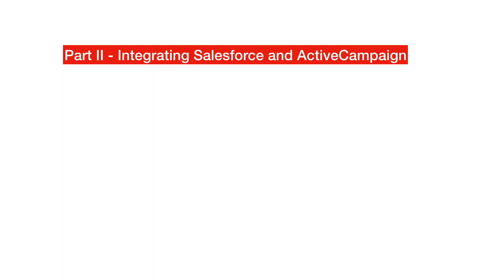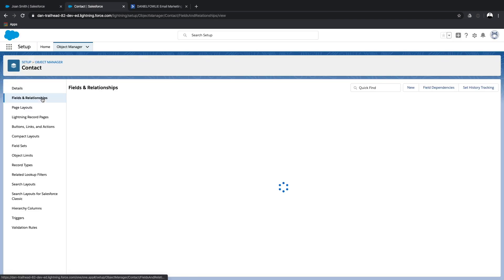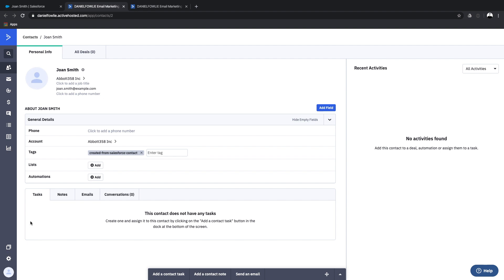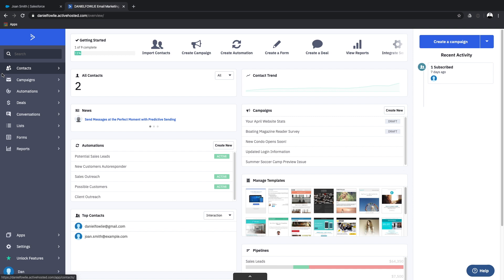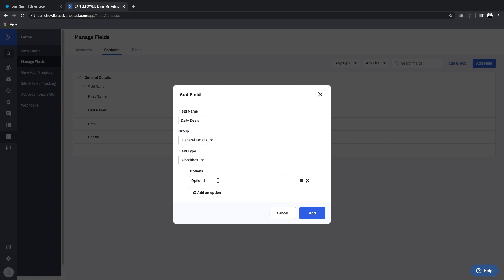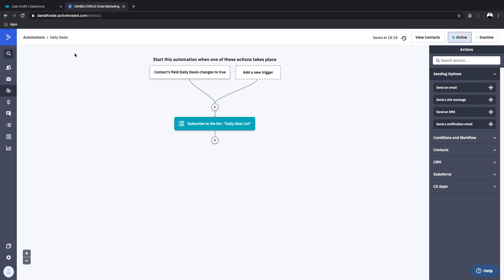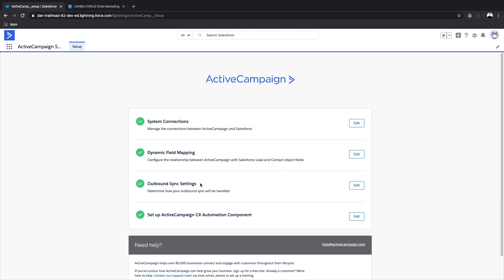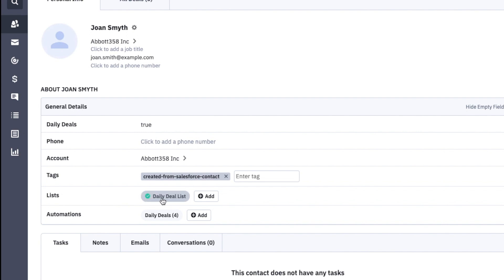INTEGRATING SALESFORCE AND ACTIVECAMPAIGN - PART 2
Part 2 - In this video we customize the integration adding hyperlinks and automating adding a contact to a mailing list.